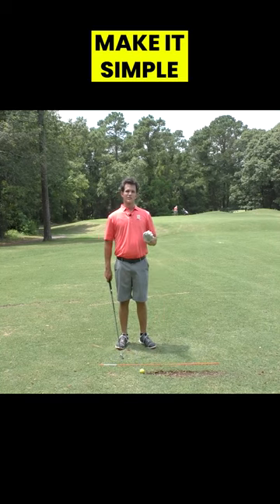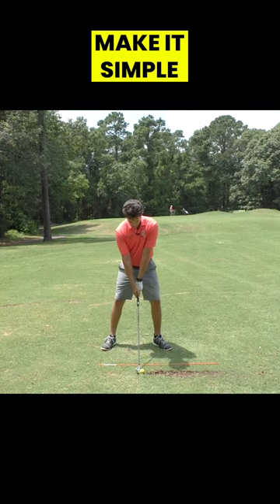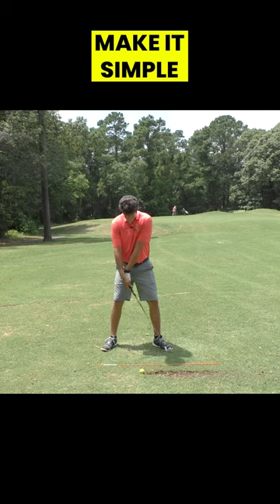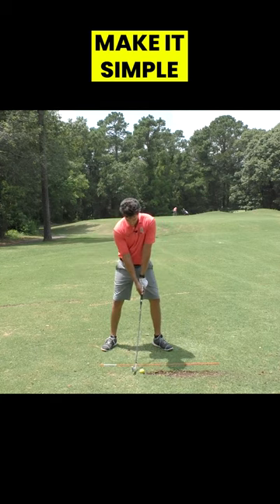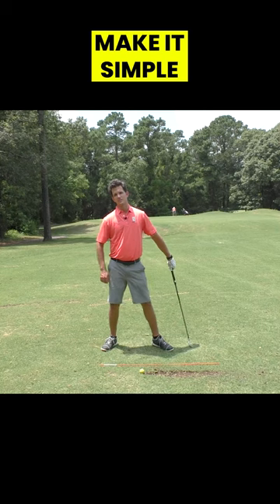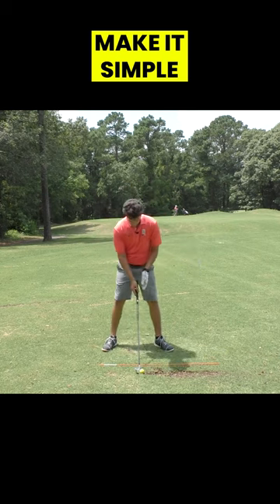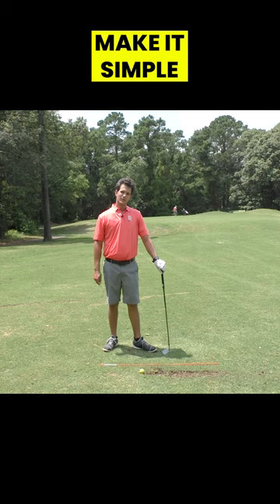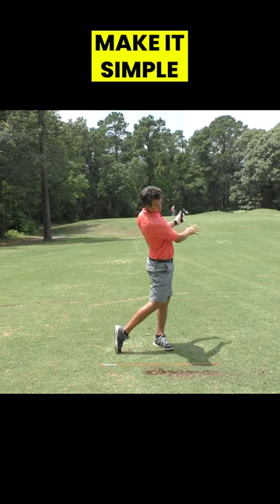Every Golfer Should Be Taught This First